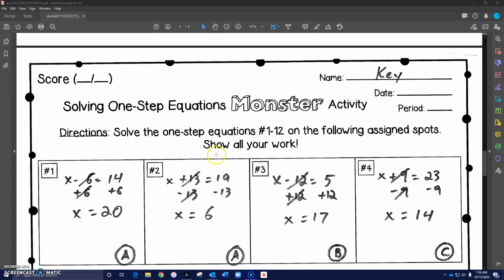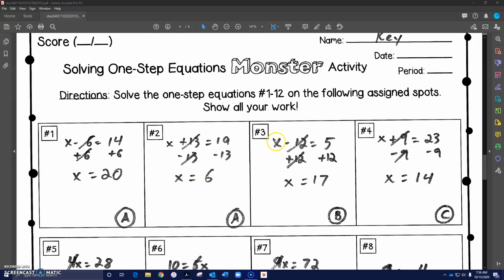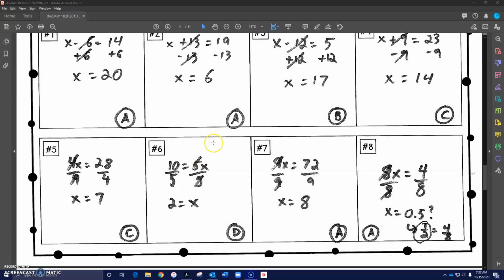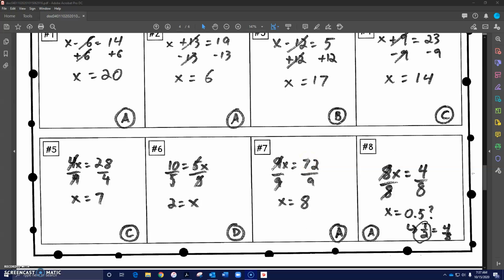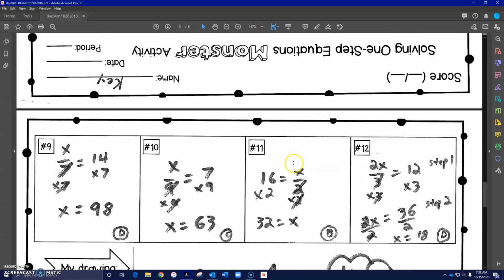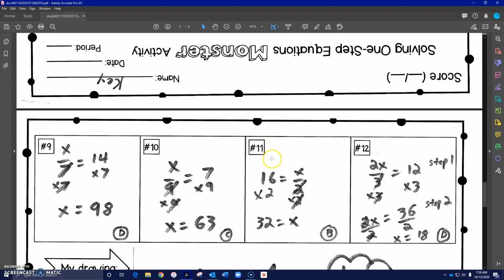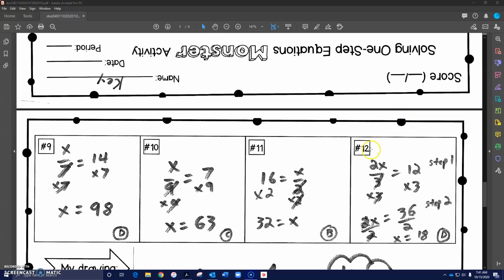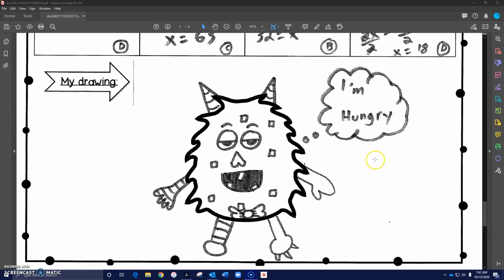One-Step Equation Monster Review